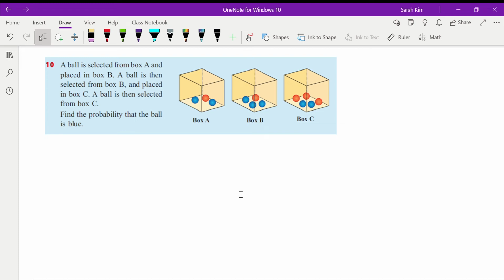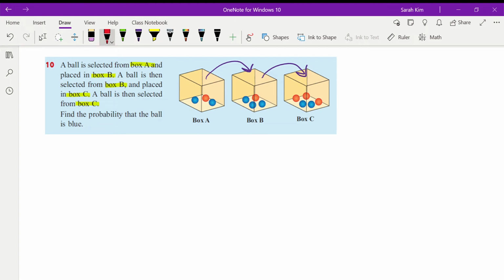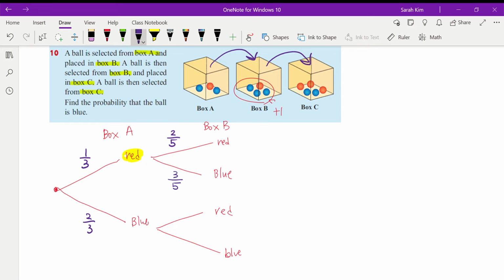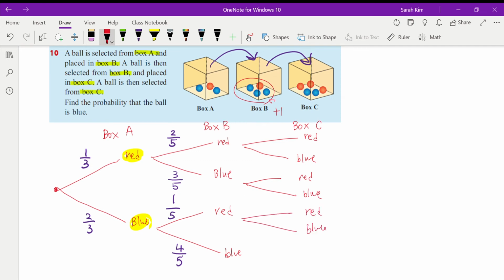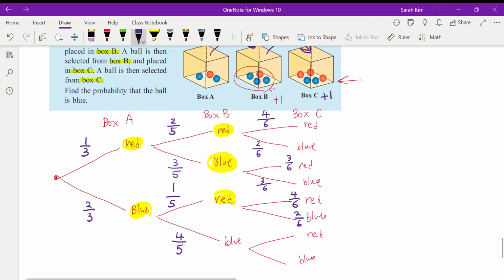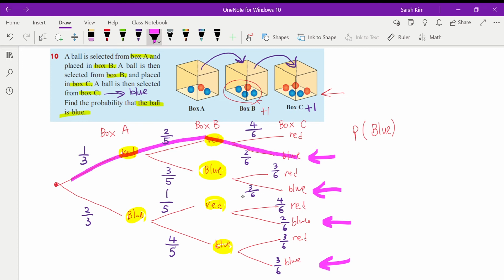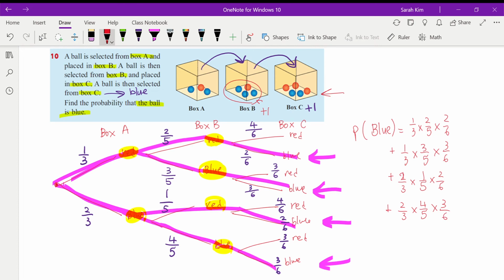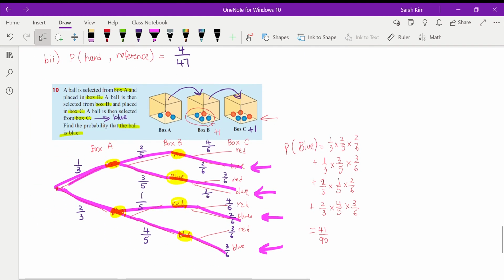Review Set 16 Q10